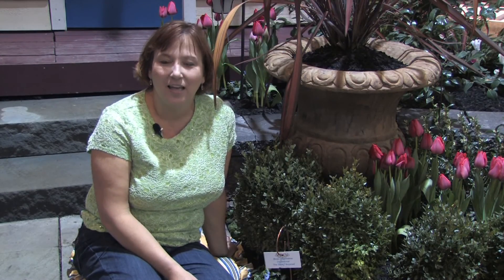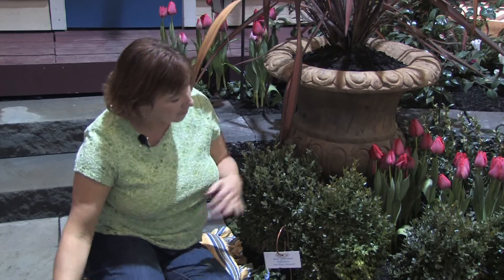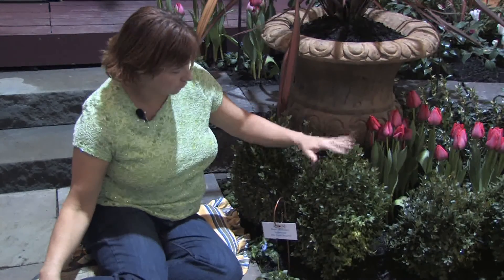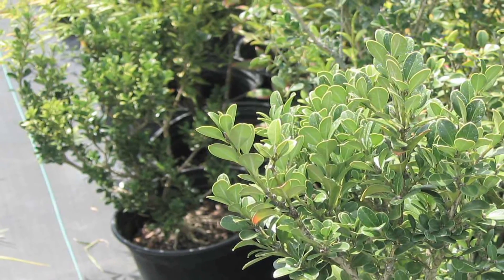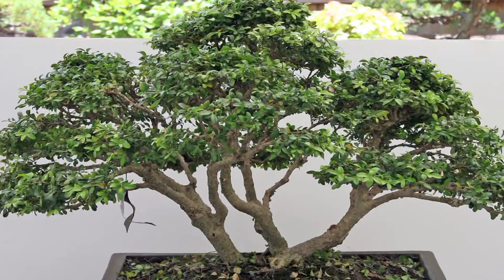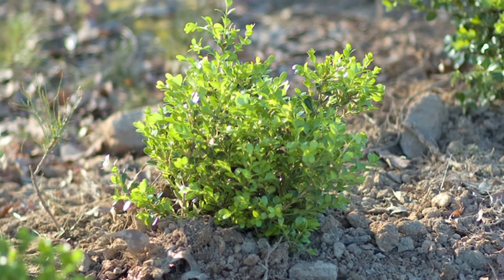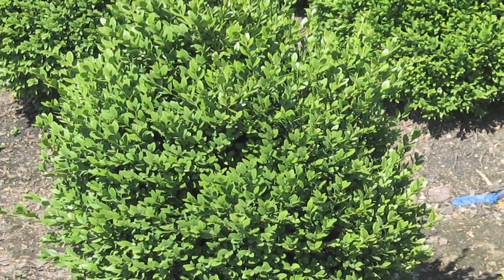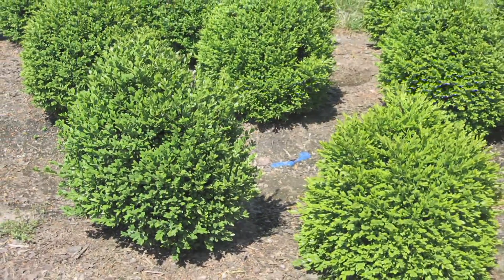Garden & Plant Care : Types of Boxwood Plants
The different types of boxwood plants, which include English boxwood, Japanese boxwood and Green Mountain boxwood, like different climates but are all great for borders or hedges. Find the right boxwood appropriate for the climate with information from a sustainable gardener in this free video on gardens.